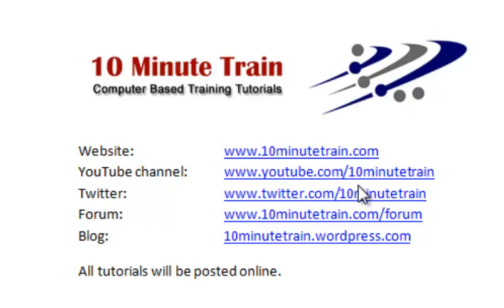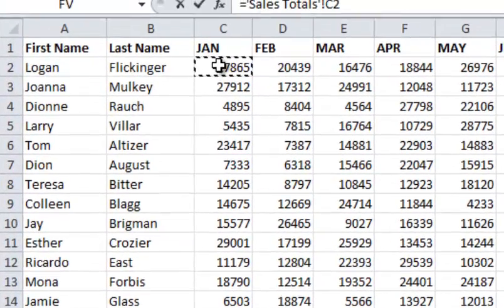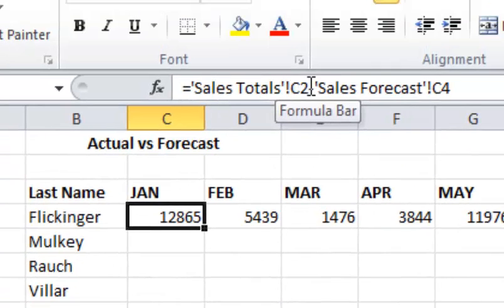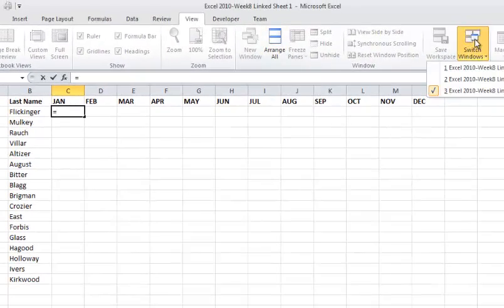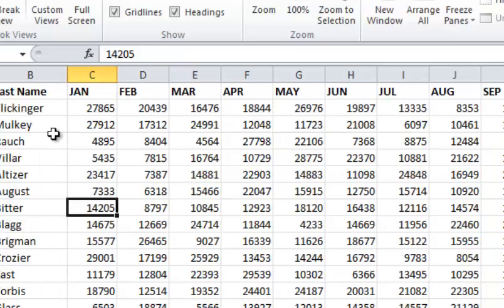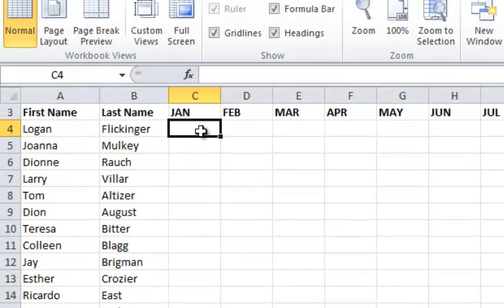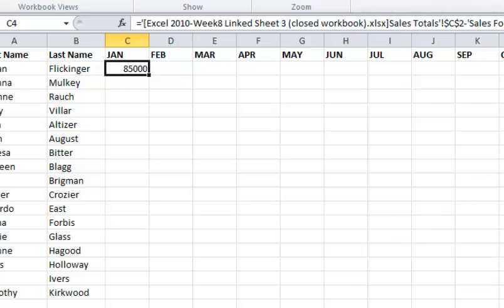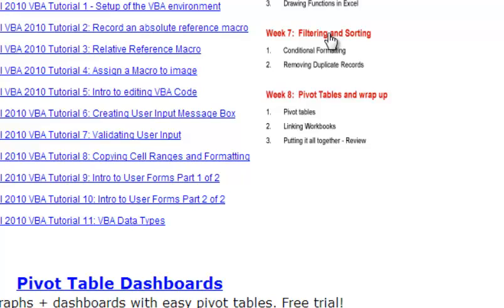Excel 2010 Class Week 8: Part 2 of 2 (Linking Worksheets)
Excel 2010 Class Week 8: Part 2 of 2 (Linking Worksheets).  Demo on how to link worksheets and workbooks